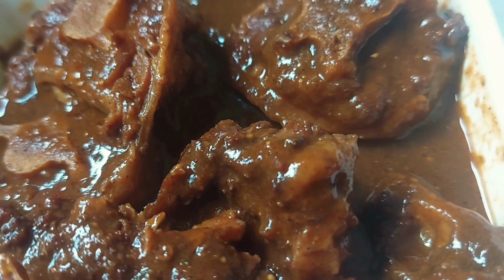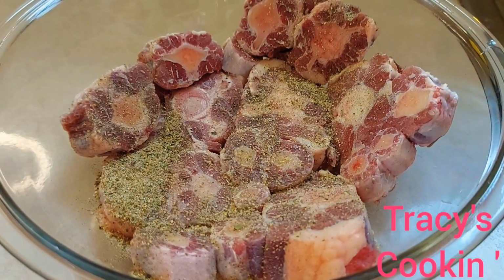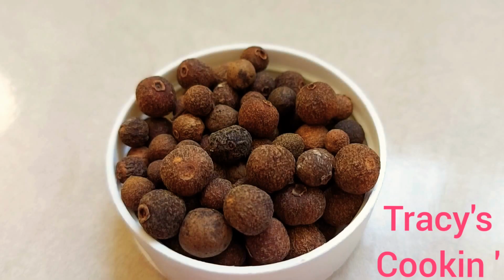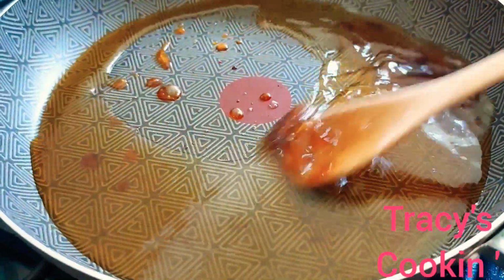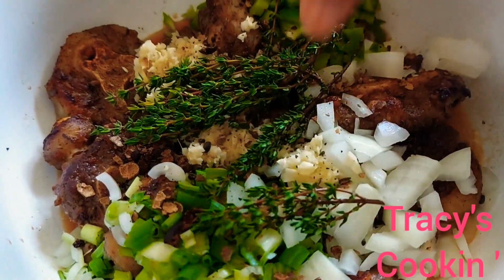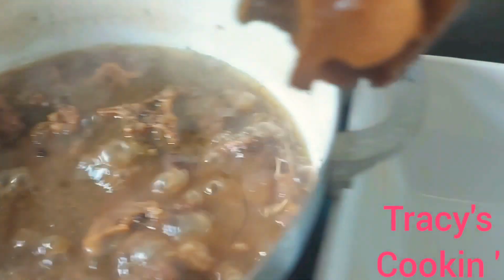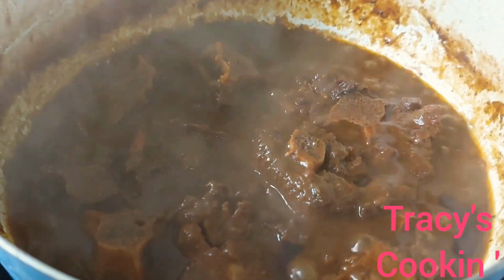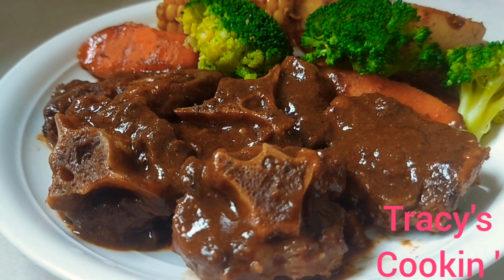The Best Oxtail Recipe | Jamaican Style | Falling of the bone Oxtail Recipe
The Tastiest oxtail recipe, Jamaican style. cook until it is falling of the bone, flavored with some special blend of seasoning that bring out the richest taste in this oxtail recipe.